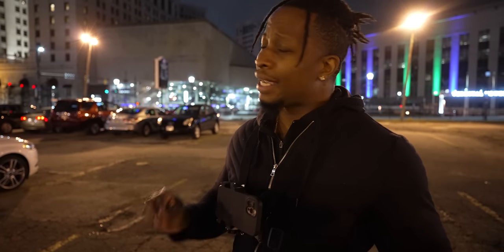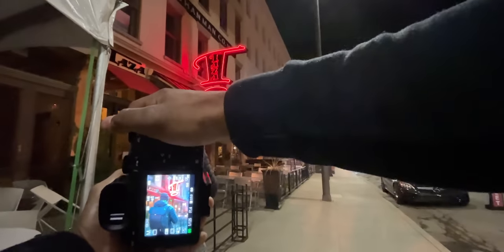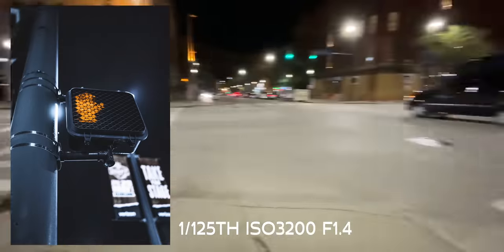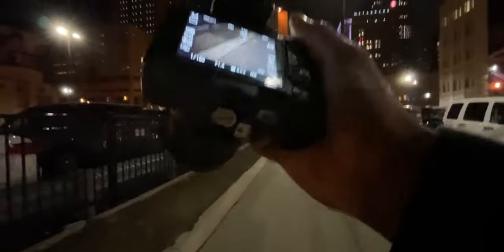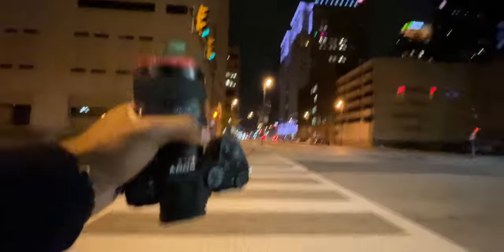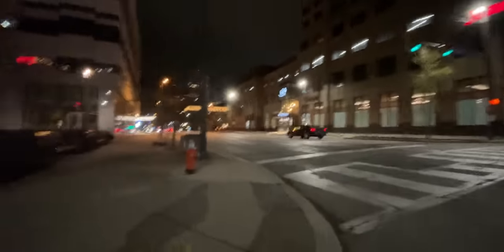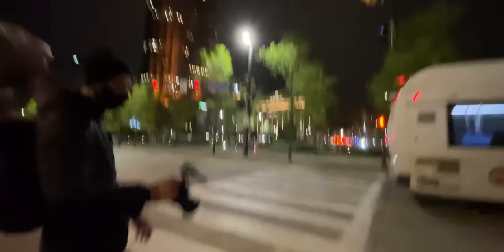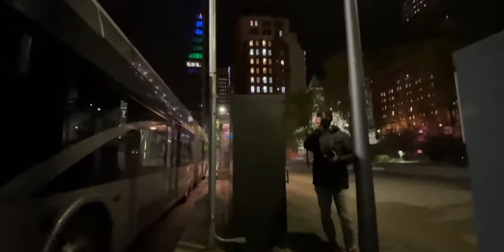INSANE POV night photography!! - Sony A7iii + 35mm 1.4 GM (Cleveland, OH)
Let’s take the Sony 35mm f1.4 GM out for some POV street photography in Cleveland, OH!! I used the Moment Cinebloom to give the photos that dreamy effect!!

RIG -
📌 Sony A7siii
📌 Monoprice HDMI slim cable
📌 SK Hynix Gold 500GB SSD
📌 Neewer 6600 MAH NPF batteries

Other gear used to create this video
📌 Sony a7iii!!
📌 Sony a7c!
📌 Rode Wireless Go!

Gear used for my videos:

Lighting:
📌 Aputure 120d II
📌 Apurture Light Dome Mini II